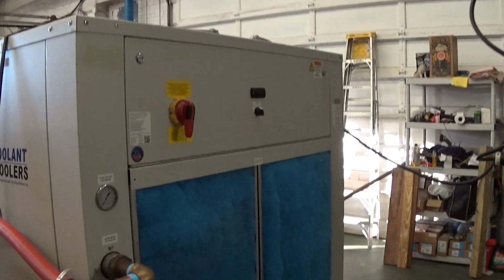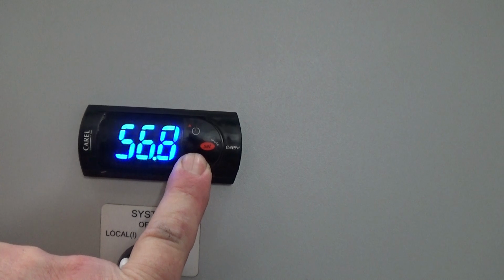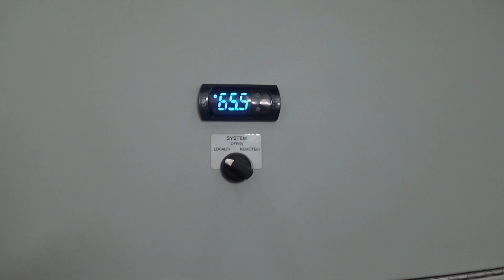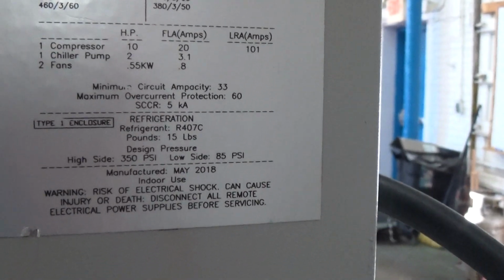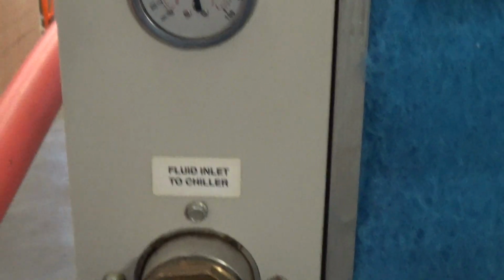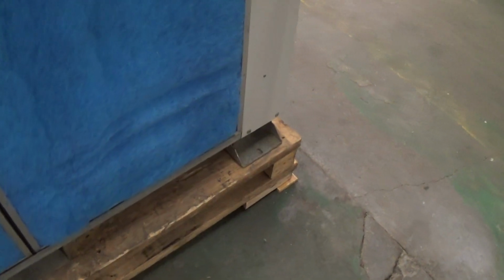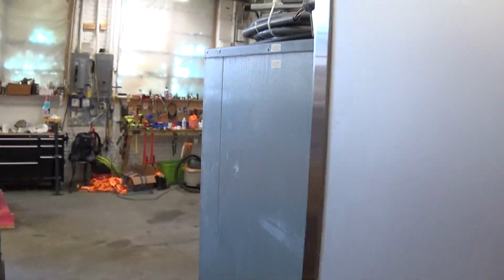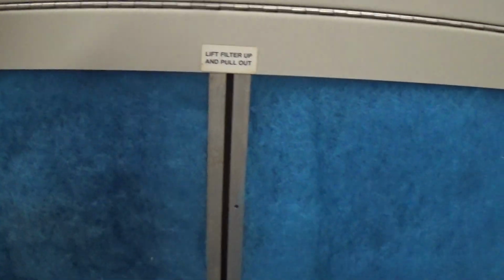2018 Koolant Koolers 10 ton KIG 2 of 2. Model SVI-10000-M run off video from KIG, Inc.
2018 Koolant Koolers 10 ton KIG 2 of 2. run off video from KIG, Inc.